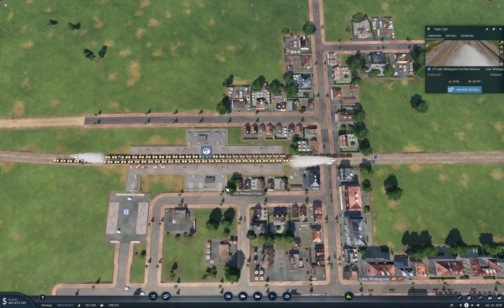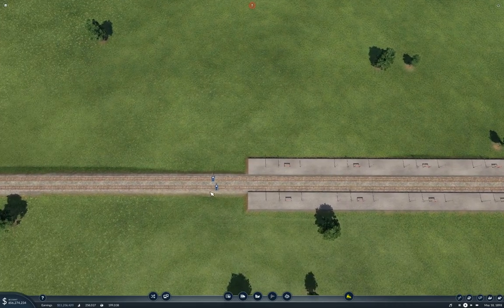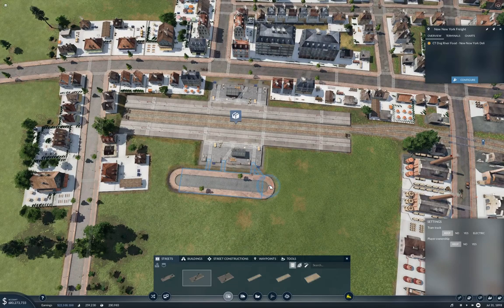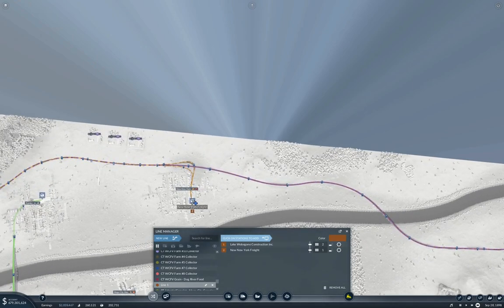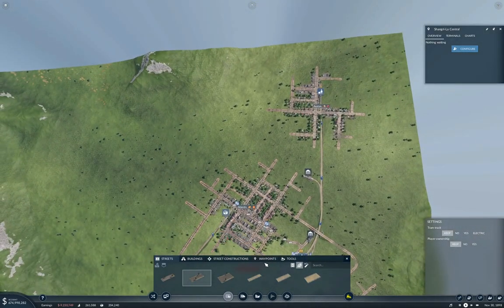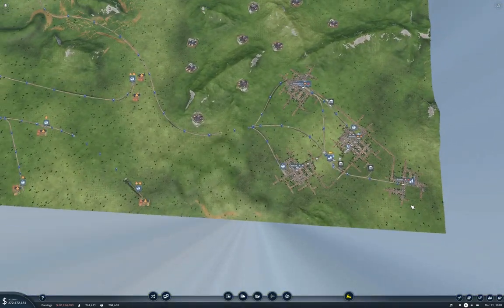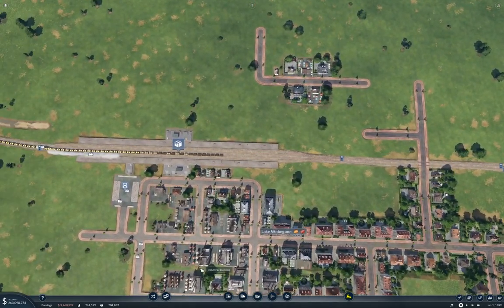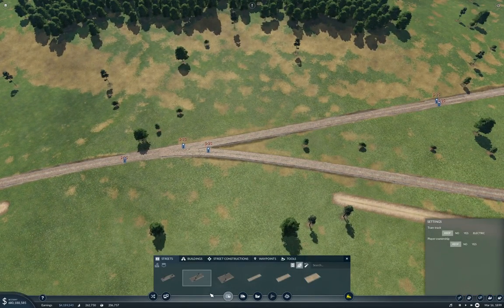Longland Part 31 | Transport Fever 2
Brick deliveries continue. The power of a connected rail network begins to emerge.